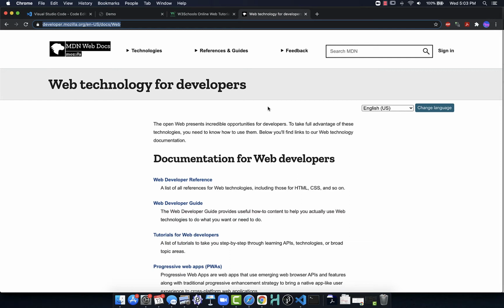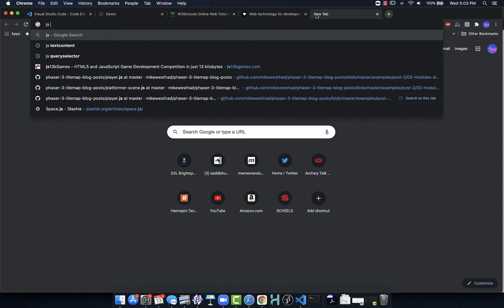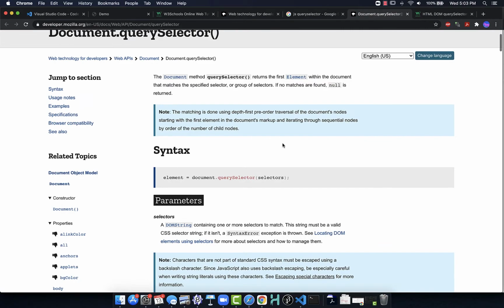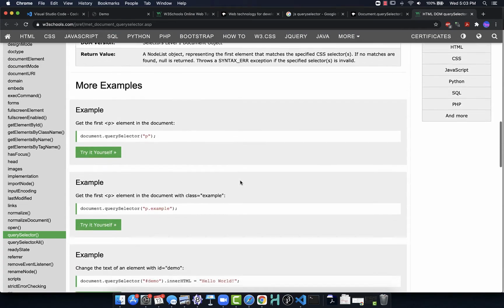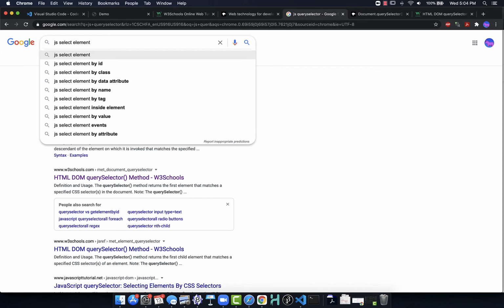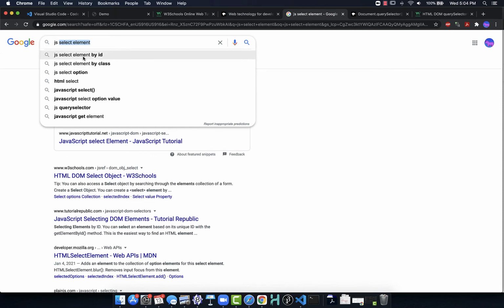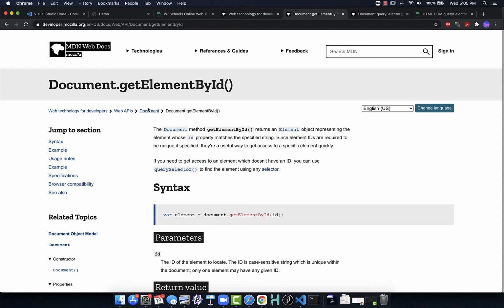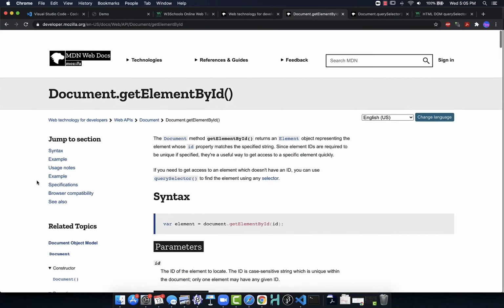Finding JavaScript Reference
Use popular websites for easy JS reference. Start every search with js and then the item you are looking for or the thing you want to happen.